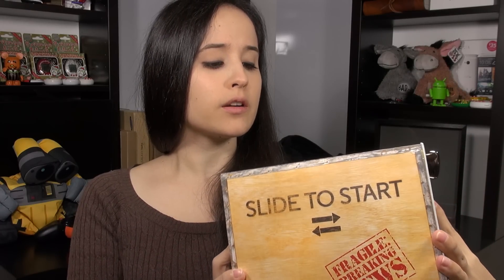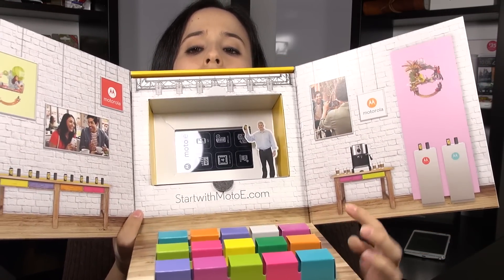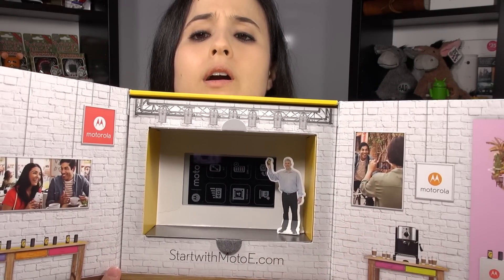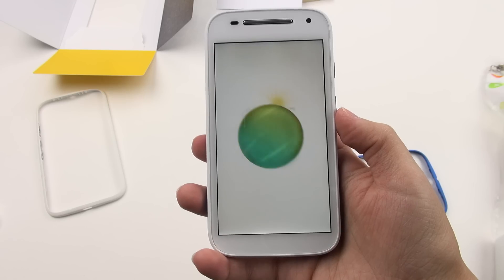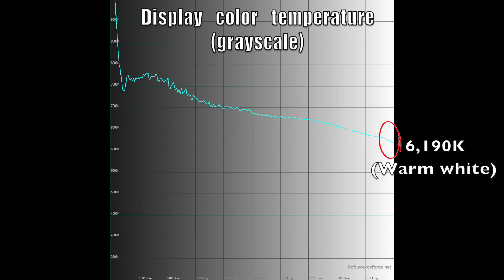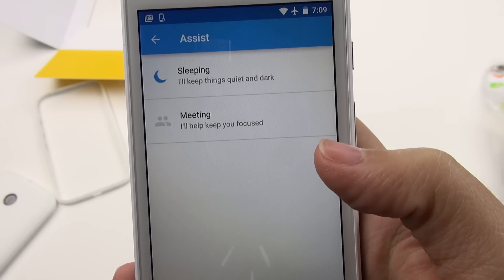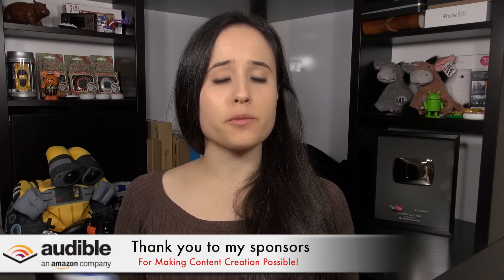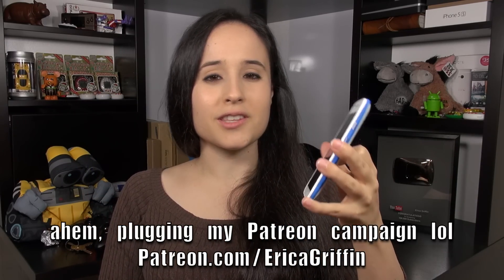Moto E (2nd Gen): Special Unboxing and First Impressions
I got my "secret box" from Motorola and I unboxed it and had a chance to do a first impressions. I think it's an awesome little phone so far!
Thank you to Audible for making content creation possible! for you free book.